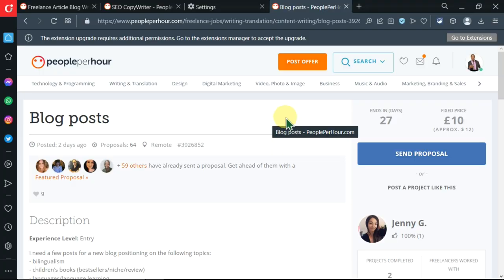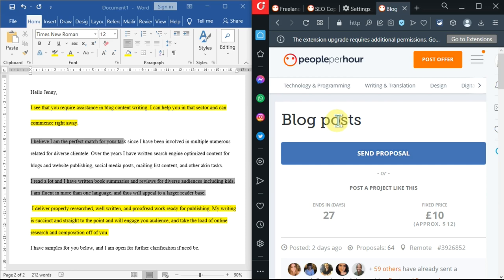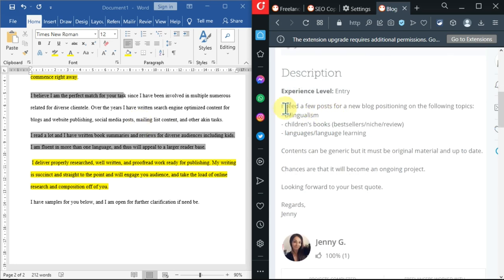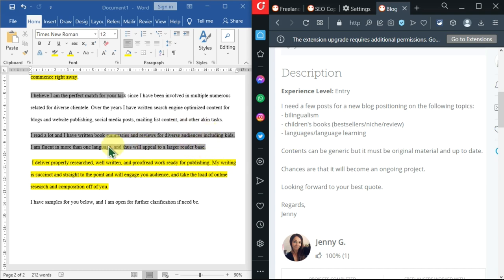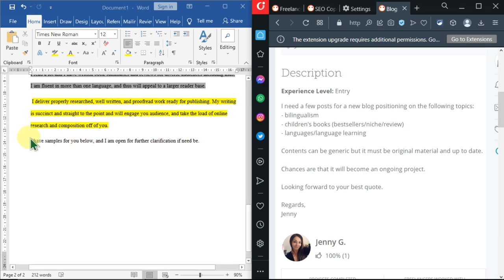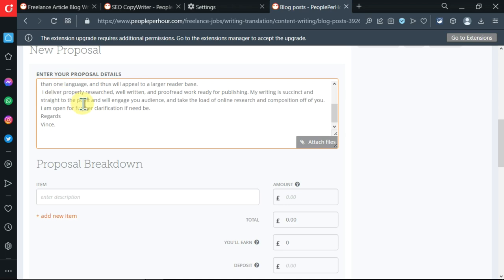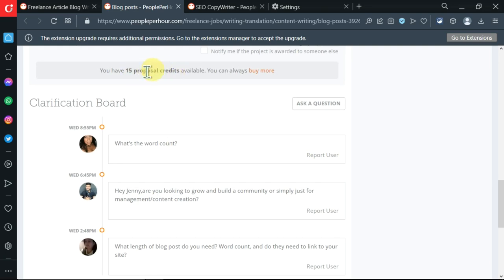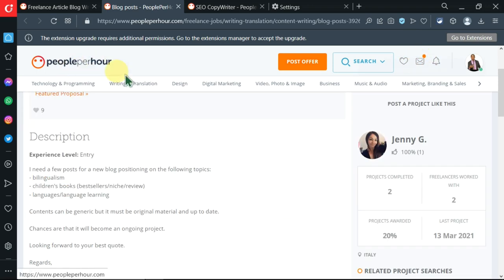How to Craft a Winning People per Hour Proposal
Looking to win more clients on PeoplePerHour? This video tutorial will teach you how to craft a winning proposal that stands out from the competition. Learn the secrets to creating a proposal that showcases your unique skills and experience, highlights your value proposition, and convinces clients to choose you over other applicants. Compare the differences between PeoplePerHour and upwork and discover why PeoplePerHour is the better choice for freelancers and jobseekers looking to build their career.